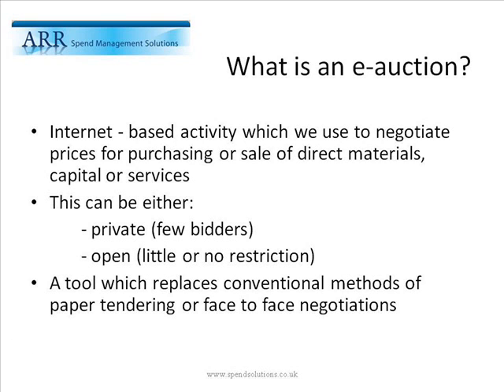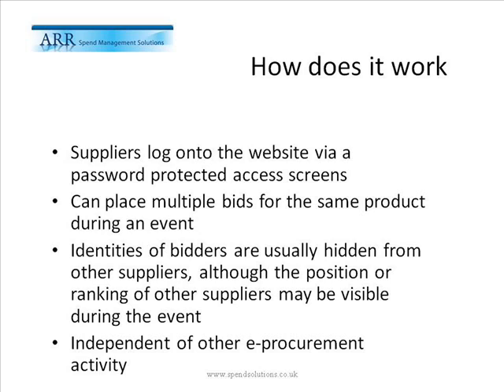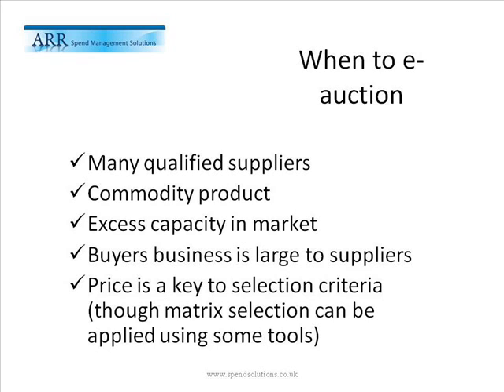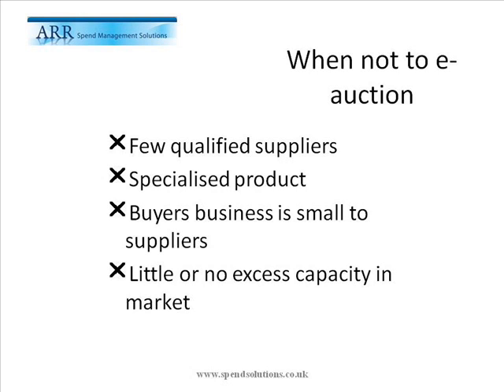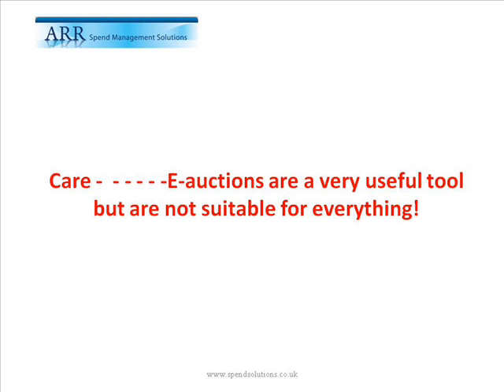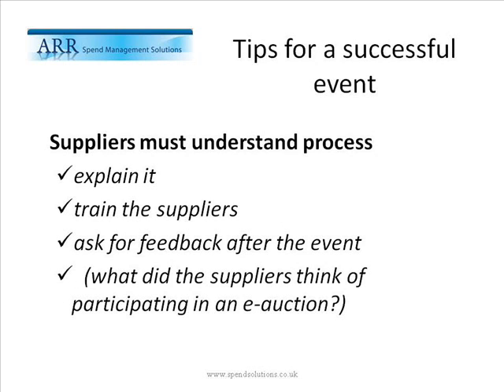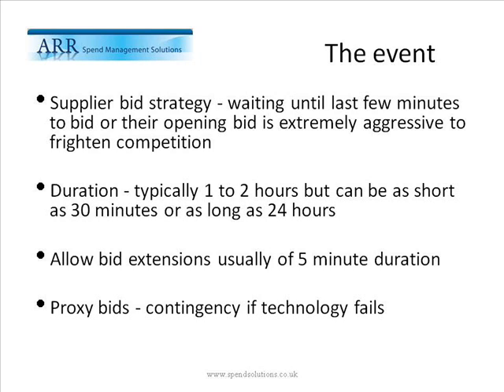Successful eAuctions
Short presentation on running successful eAuctions for the first time.